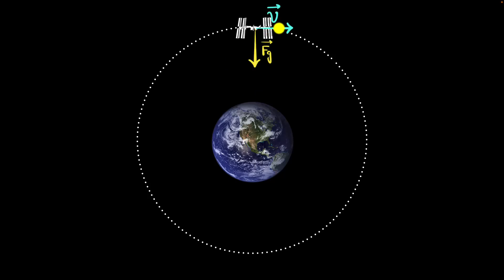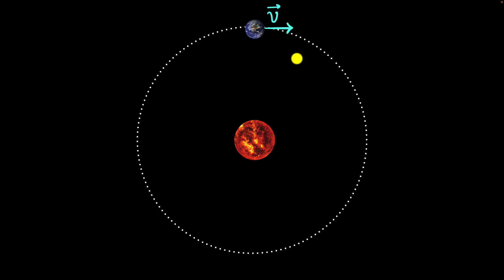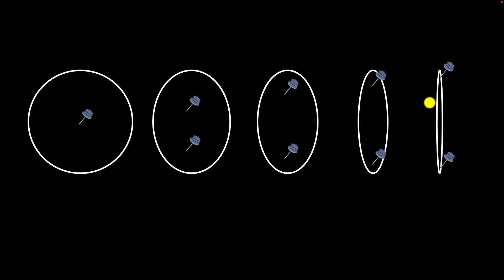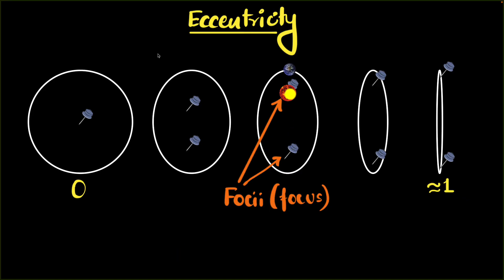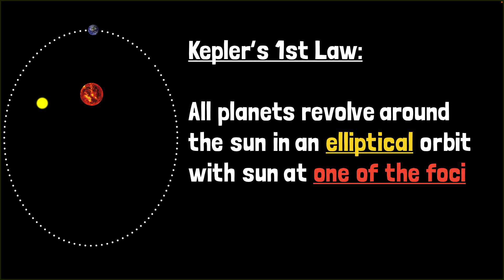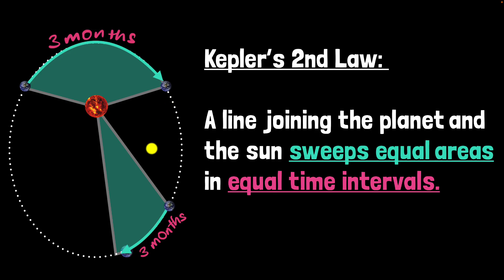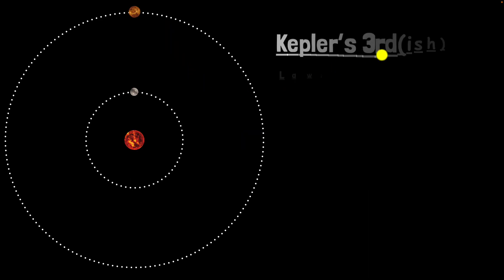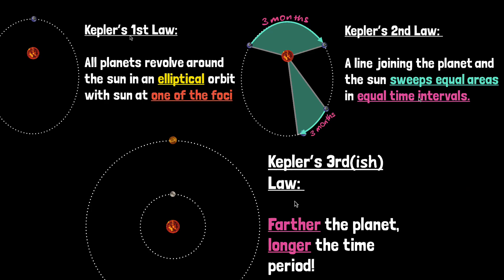Orbital motion | Physics | Khan Academy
Courses on Khan Academy are always 100% free. Start practicing—and saving your progress—now!

Kepler's laws, along with Newton's law of gravitation, describe the motions of planets and other orbiting objects. Kepler's first law states that planets follow elliptical orbits around the Sun, with the Sun at one focus. Kepler's second law states that the line from the planet to the Sun sweeps out equal areas in equal times. Kepler's third law relates orbital period to distance from the Sun.

Sections:
00:00 - Intro
00:27 - The Sun wobbles
01:33 - Elliptical shape of orbits
02:17 - Eccentricity and foci of an ellipse
03:51 - Seasons are NOT due to elliptical orbits
04:31 - Kepler's first law
05:11 - Planet's speed throughout an elliptical orbit
08:01 - Kepler's second law
10:31 - Kepler's third law
12:59 - Summary